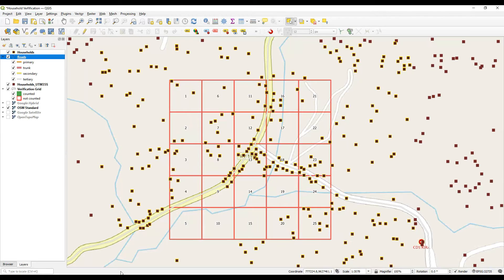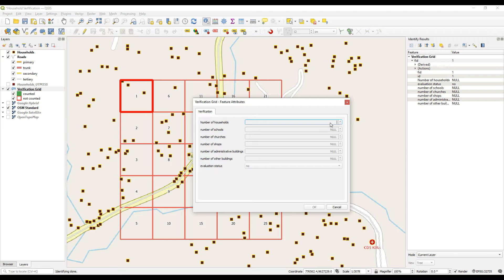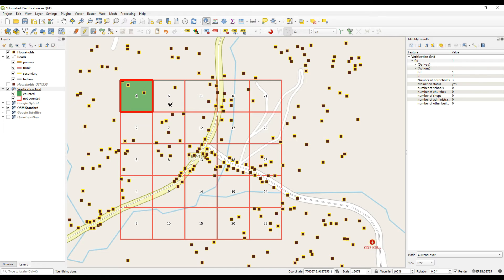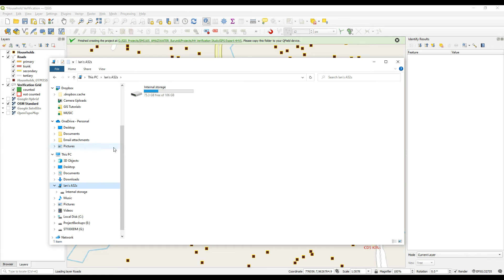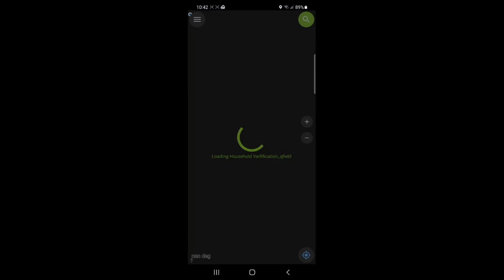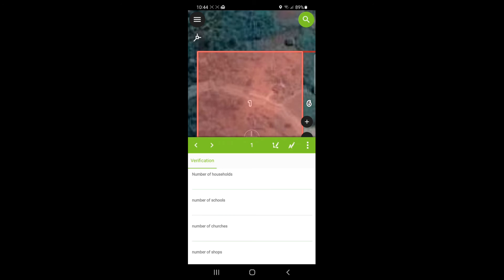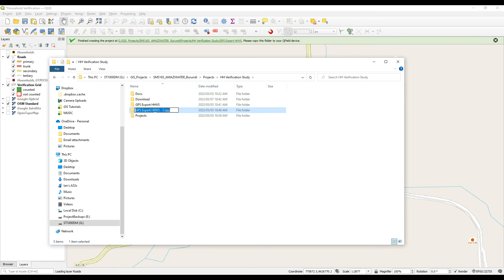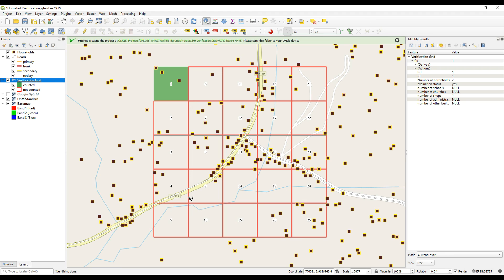QFIELD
Household verification study.